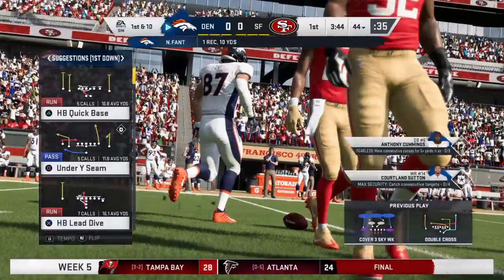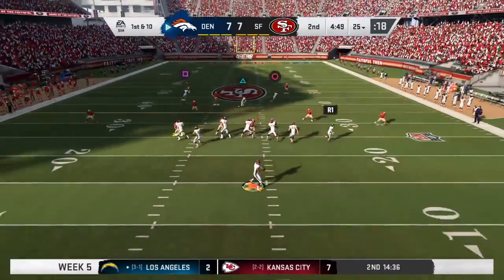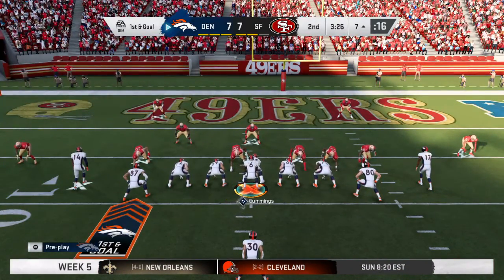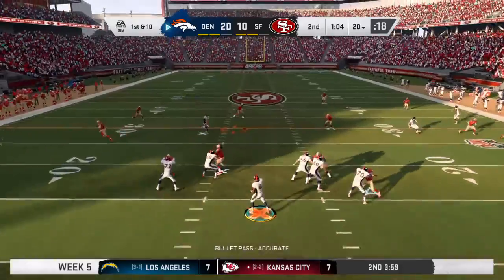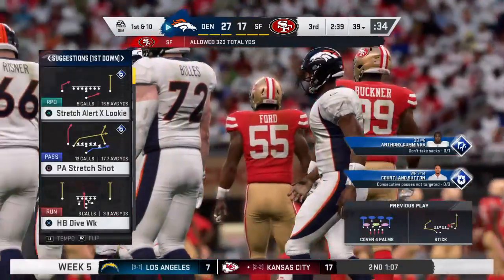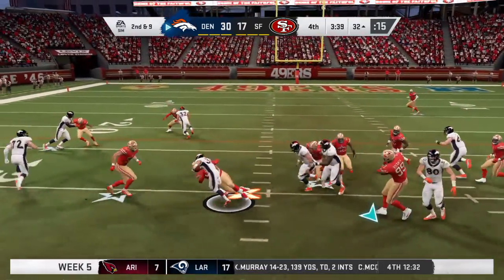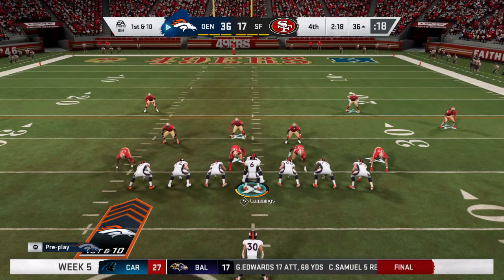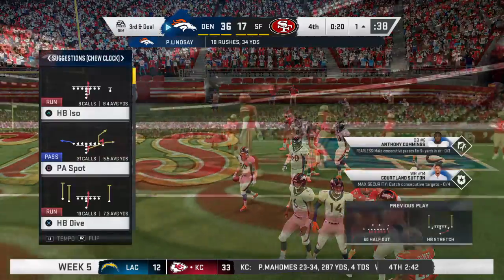Madden NFL 20_20200304021823